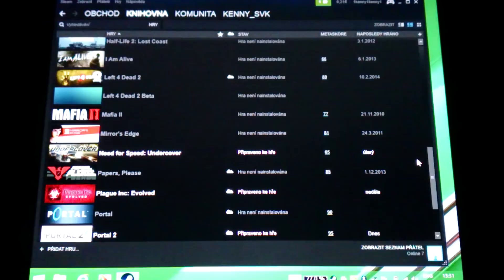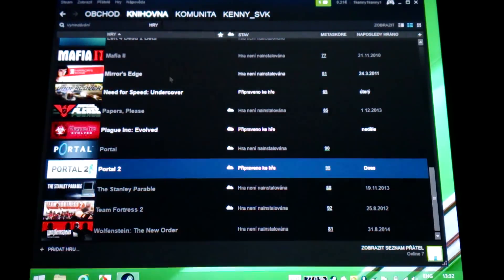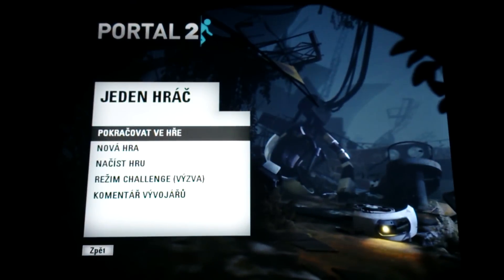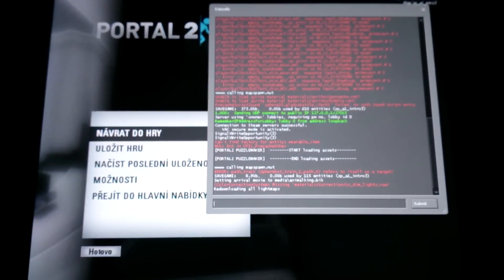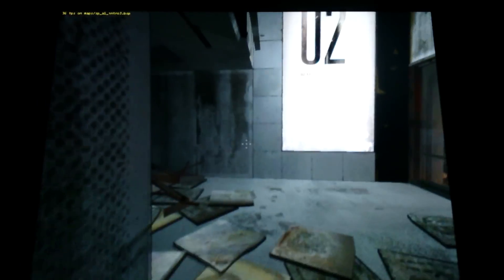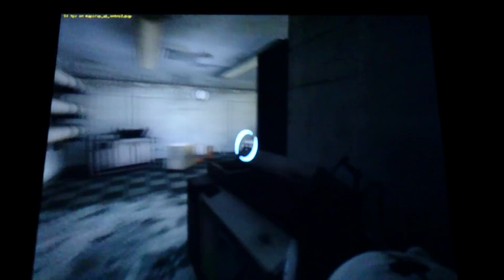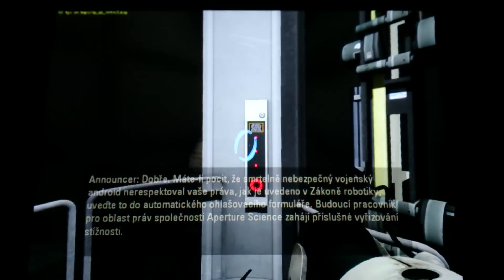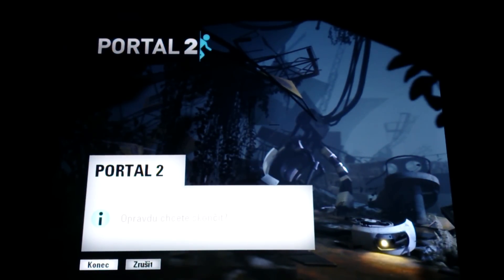Teclast X98 Air II Windows 8.1 tablet Intel Bay Trail - gaming Portal 2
Hello all,

This is Teclast X98 Air II Windows 8.1 tablet Intel Bay Trail - gaming Portal 2.